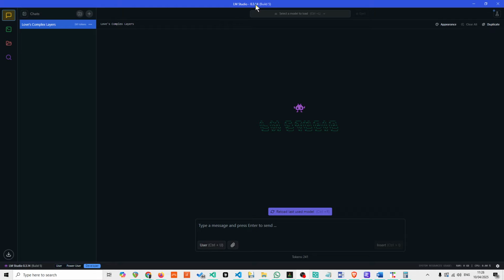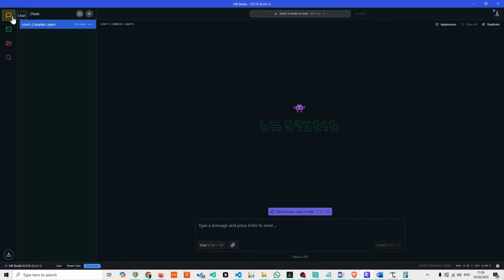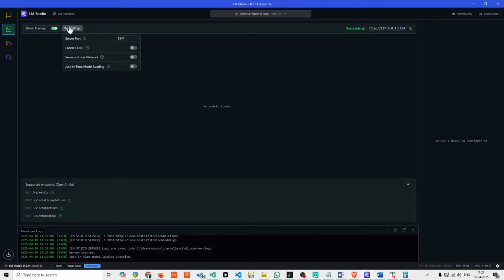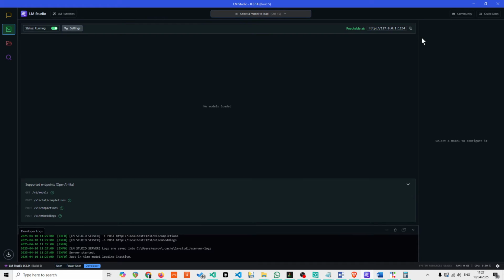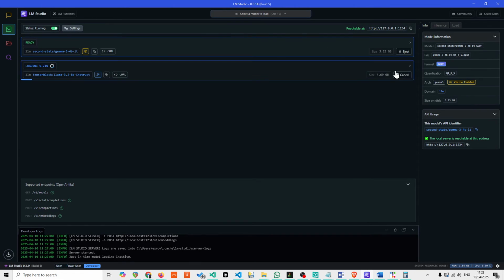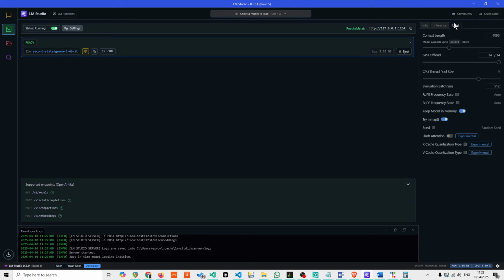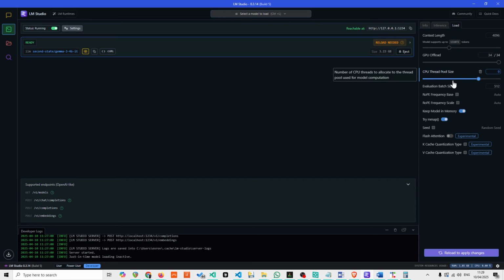PCW Pro VS 2 LM studio download and set up